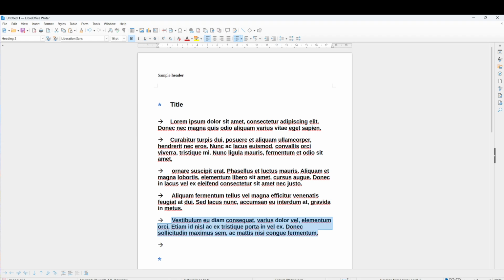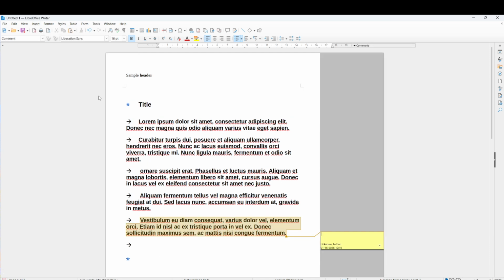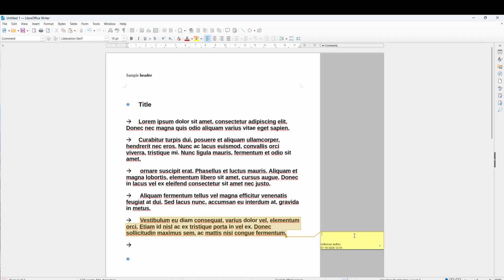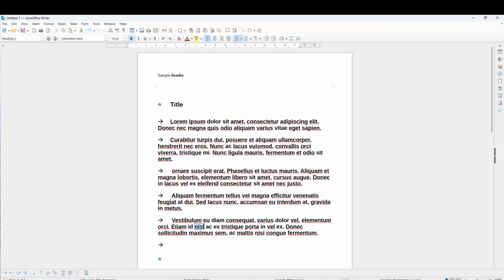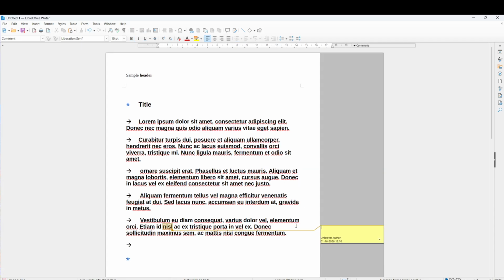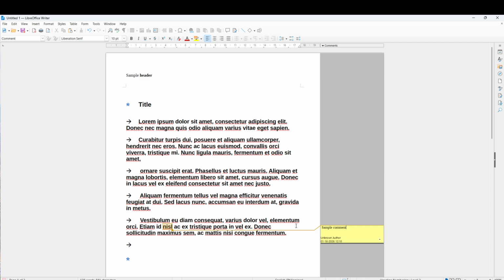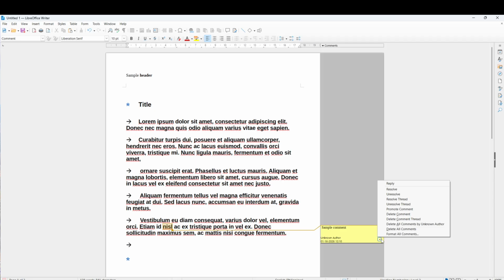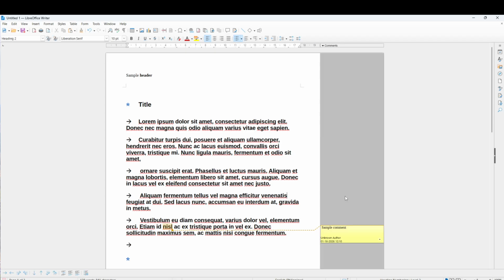How to Add Comments in LibreOffice Writer [2026 Full Guide]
How to Add Comments in LibreOffice Writer

In this video, we show you exactly how to add comments in LibreOffice Writer to streamline your collaboration and document review process. We explore the utilization of the commentary margin and the management of anchored notes to ensure your feedback is precisely placed and easily accessible.

Mastering the use of comments is essential for editors, students, and professional teams who require a robust system for tracking feedback without altering the primary text. We focus on the importance of collaborative communication and how utilizing these annotation tools improves the organizational clarity and iterative quality of your shared documents.

Technical Specs:
Software: LibreOffice Writer; Feature: Reviewing & Collaboration